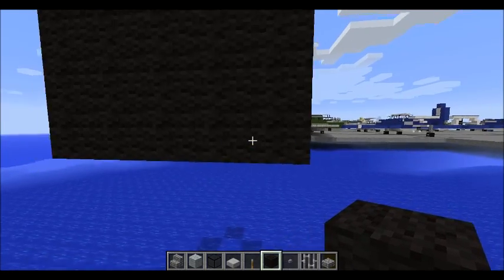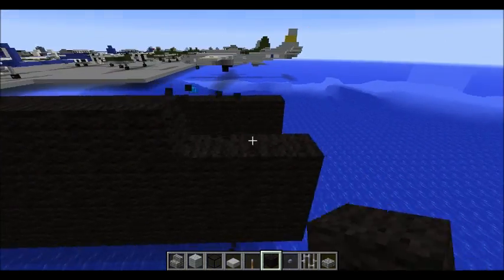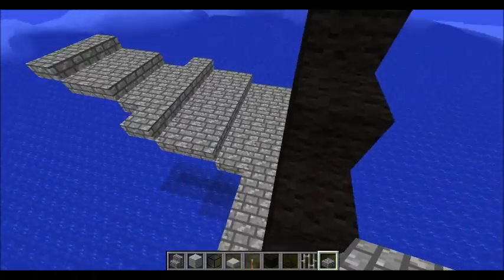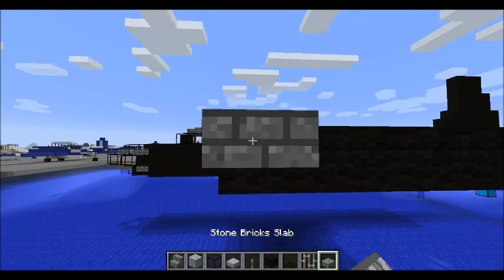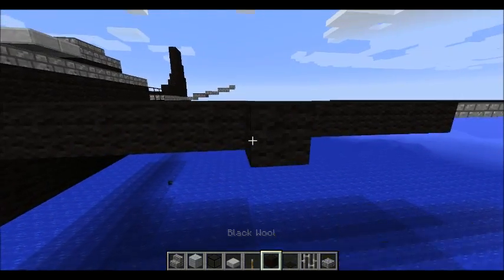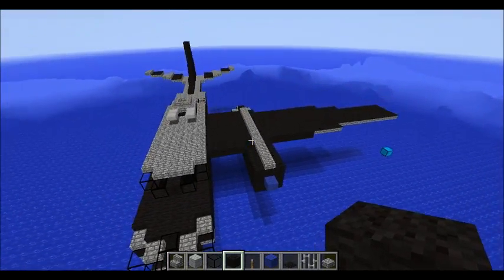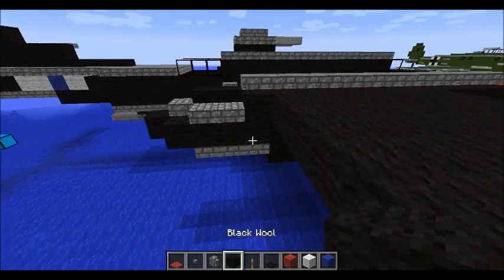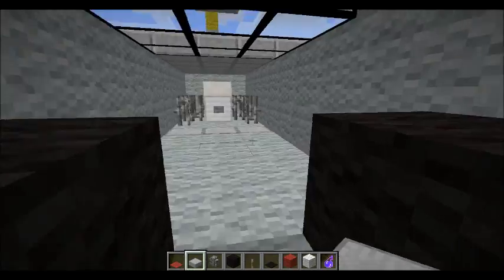Minecraft Tutorial: A-26 Invader!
A minecraft tutorial of the Douglas A-26 Invader, the United State's top Light-Bomber of world war 2.  Its pilots also claimed that "it handles just like a fighter!"  The A-26 was used into the Vietnam war.